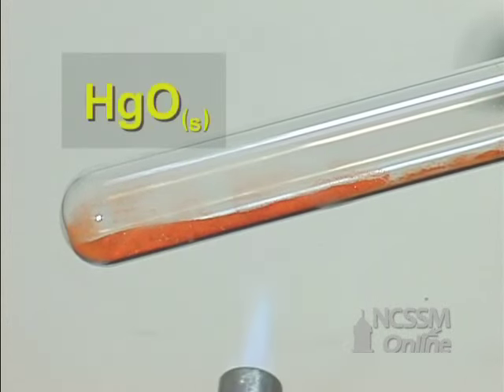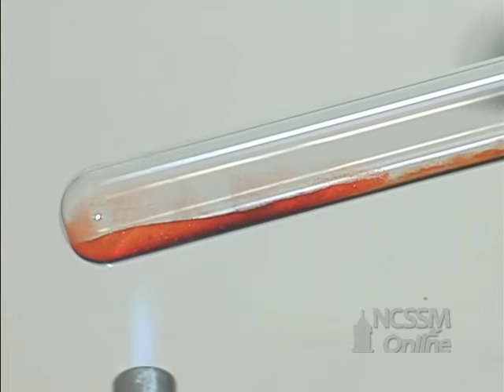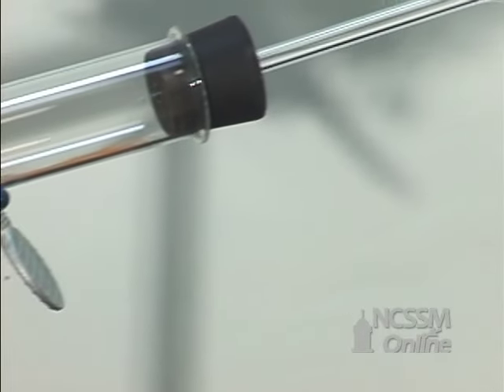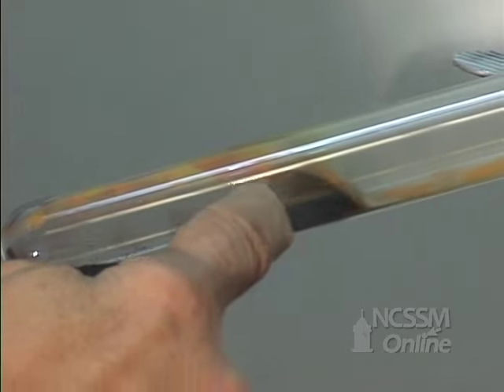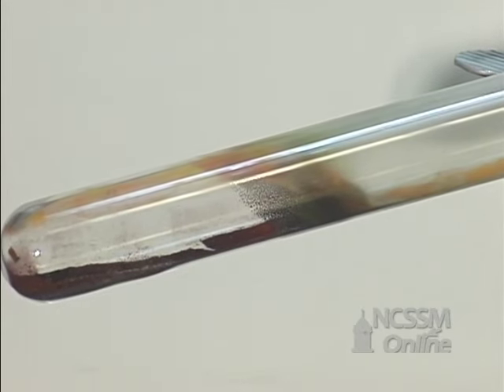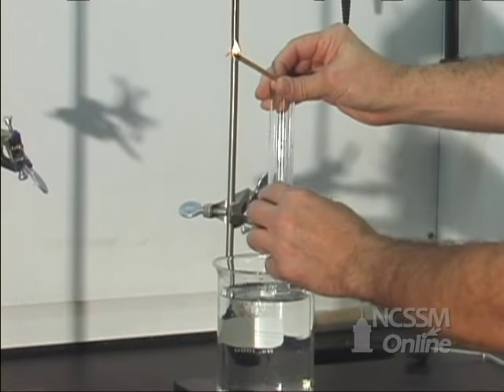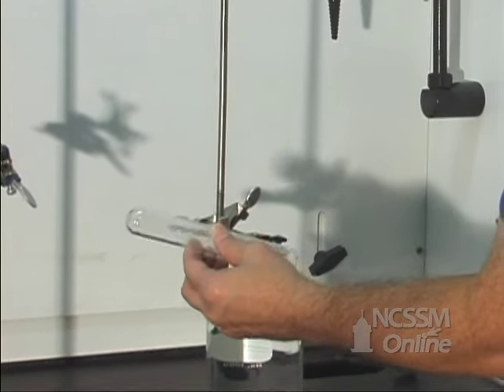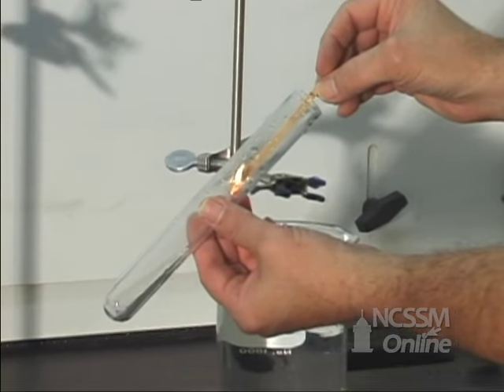Decomposition Mercury (II) Oxide and Oxygen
Part of NCSSM CORE collection: This video shows the decomposition reaction of HgO and oxygen.